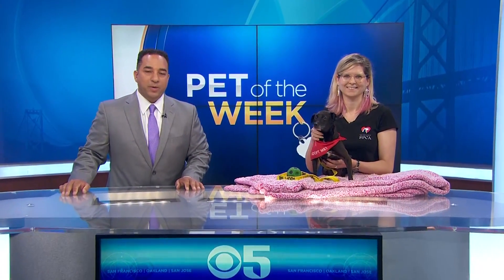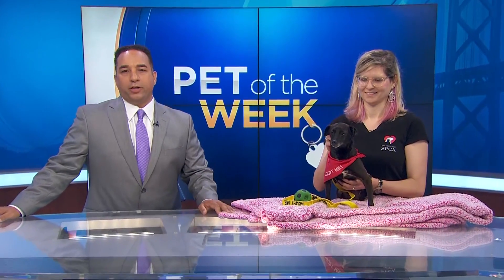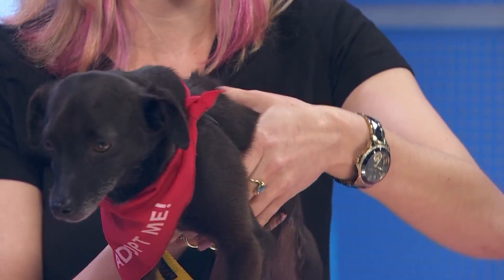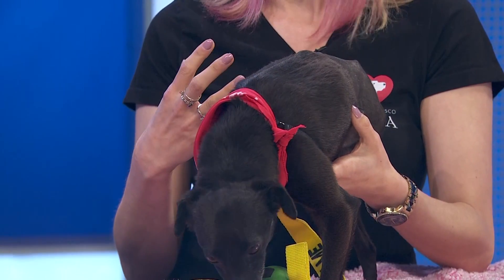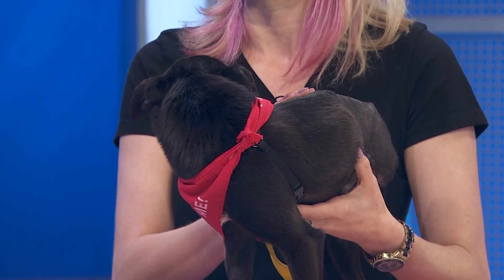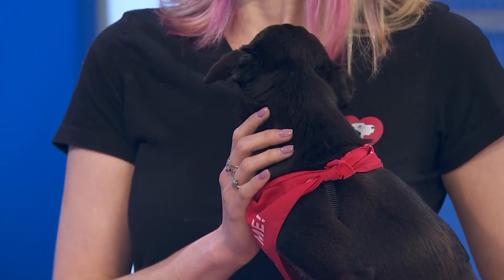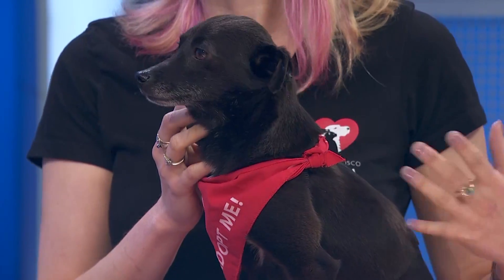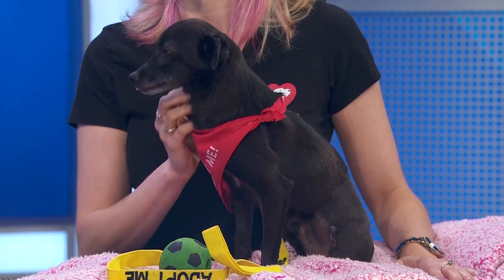Pet of the Week: Caulfield Needs a New Home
Devin Fehely welcomes Jacqueline Pittel and Caulfield, a male Chihuahua short-coat mix, to the KPIX studios. Adoption info: S.F. SPCA